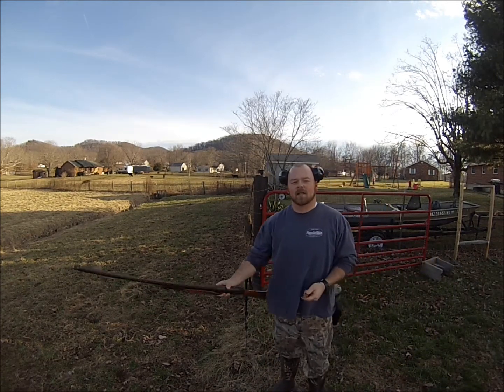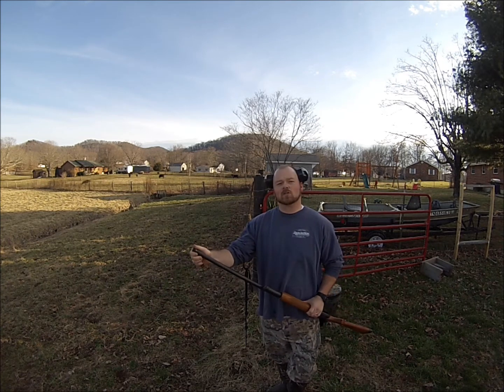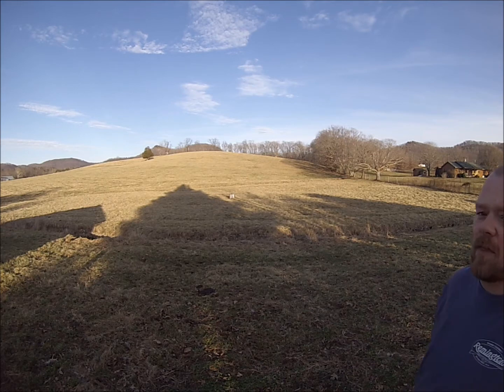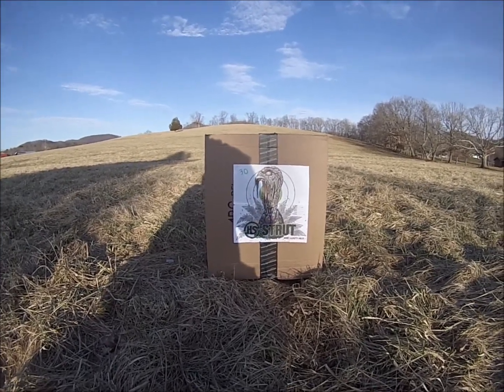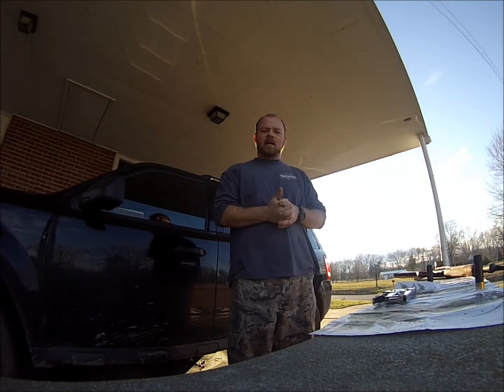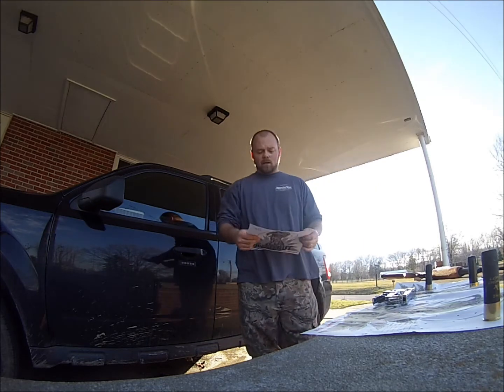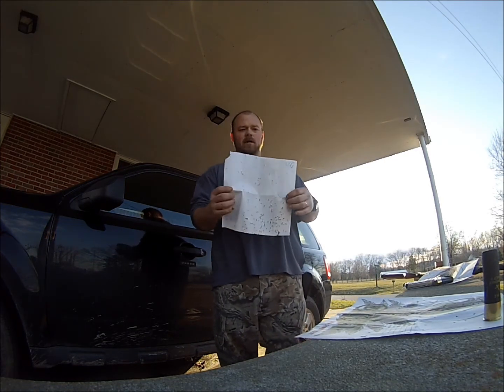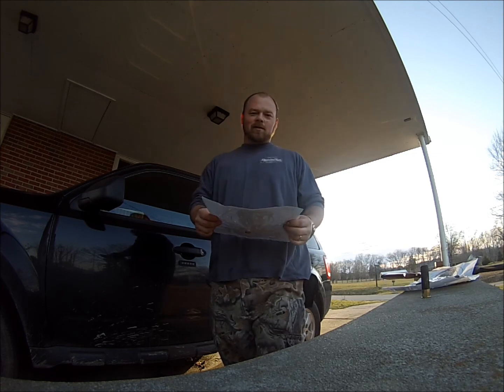Patterning remington 870 12 gauge with winchester longbeard xr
Spent some time shooting my Remington 870 12 gauge with 3 inch 5 shot Winchester long beard xr.